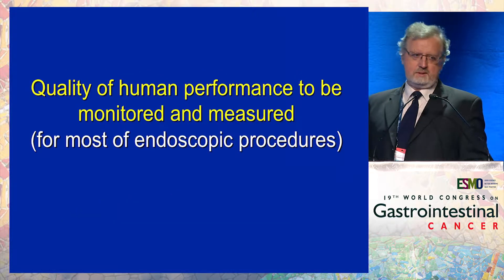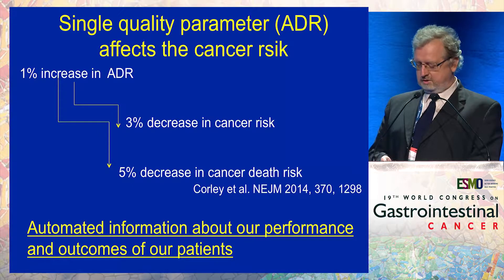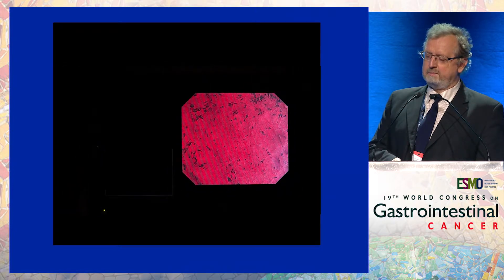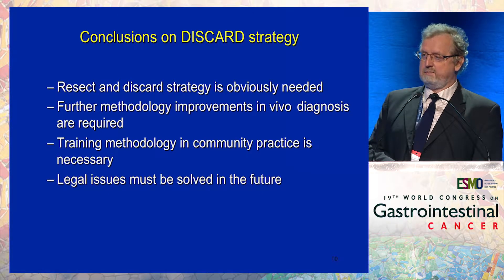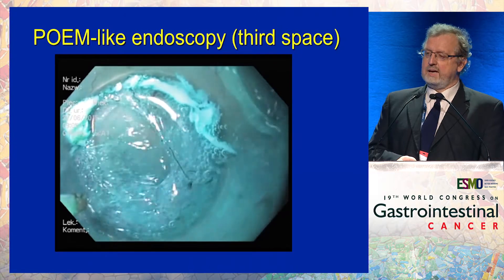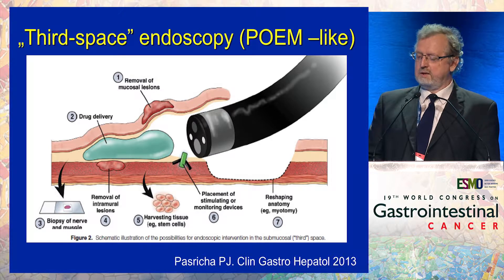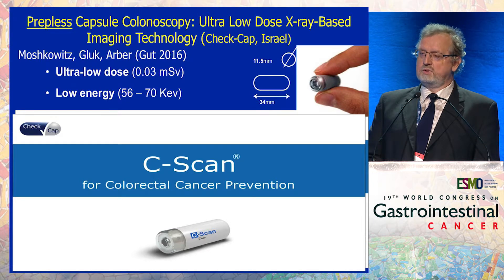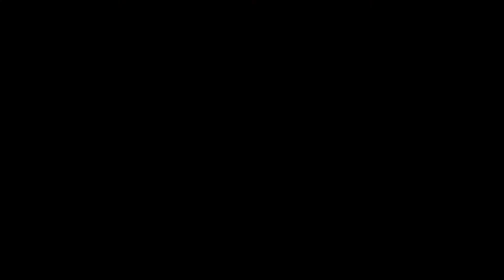The GI endoscopist in the future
In this presentation from the ESMO 19th World Congress on Gastrointestinal Cancer, Dr. Jaroslaw Regula discusses GI endoscope and the role of the GI endoscopist in the future.